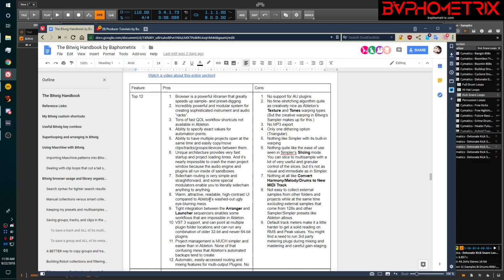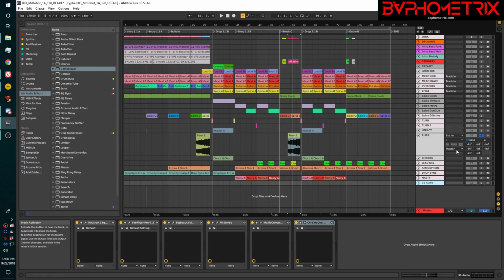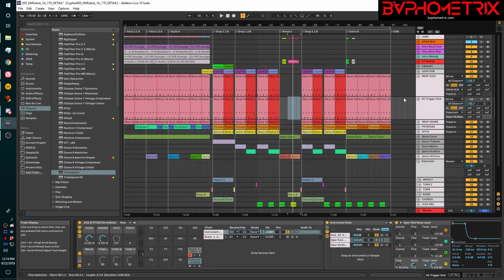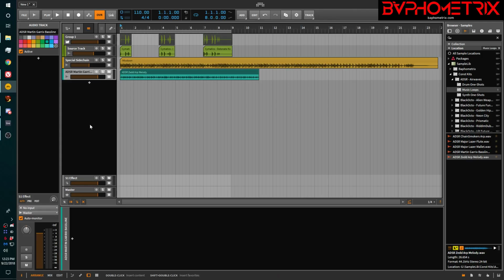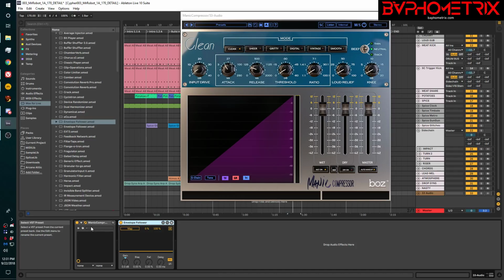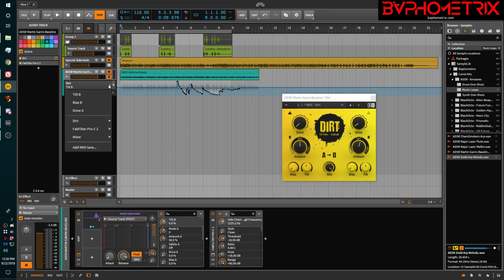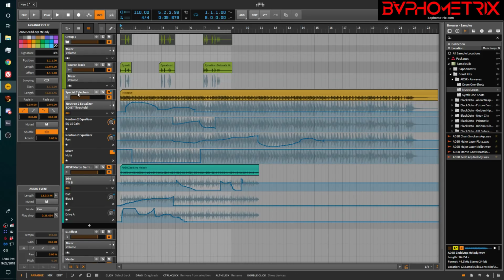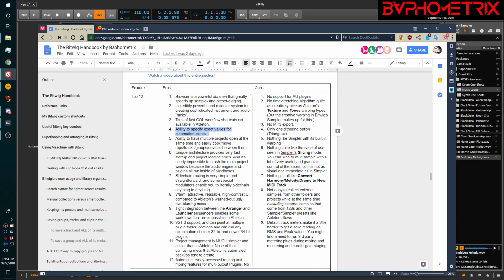Bitwig 09 - A closer look at automation and sidechaining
In this video I take a closer look at automation and sidechaining in Bitwig versus Ableton. I made this video primarily to address some criticism offered about things I've said about these two features in previous videos. The criticism essentially asserts that "these things work nearly the same or are just as easy in Ableton". However, I disagree with that assertion, and demonstrate in this video exactly why I feel that both automation and sidechaining is faster, simpler, easier, and more powerful in Bitwig.

CORRECTION: I derped and made one mistake in the video when I tried to show that Ableton's "Envelope Follower" M4L device couldn't be mapped to controls on a 3rd party VST. You can in fact do that, and I literally forgot how in that moment, lol. (I migrated full time to Bitwig about 4 months ago so my 'muscle memory' for Ableton is starting to slip.) Still, that mistake doesn't take away from the larger point about "Envelope Follower" not being the best sidechaining solution to match Bitwig's "Audio Sidechain" modulator, but there it is. :)

Here is a link to the "Bitwig Handbook" that I use in the video. This is an evergreen document that I will continue to expand and improve as I make more Bitwig tutorials.